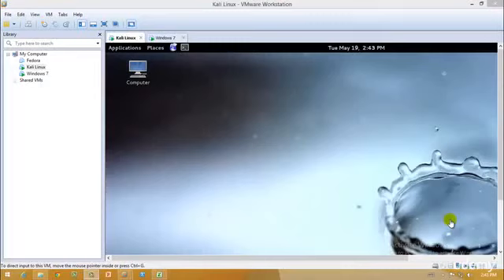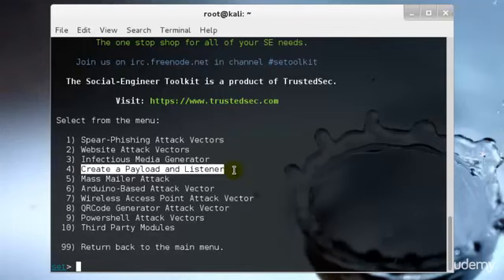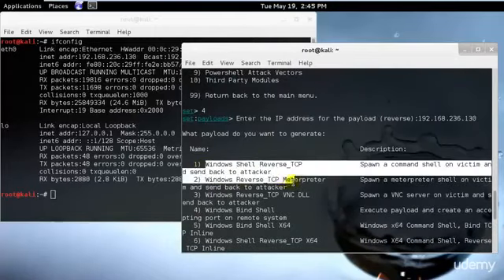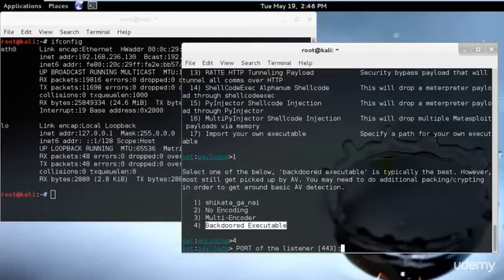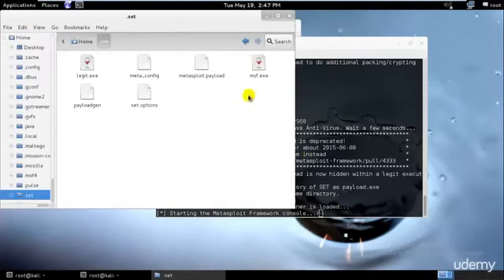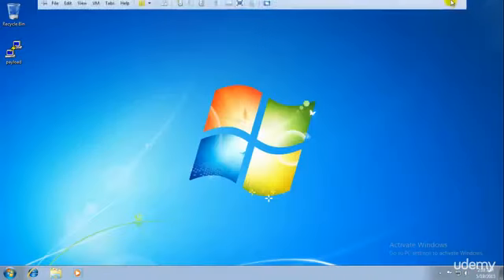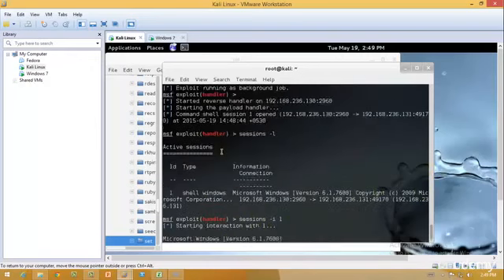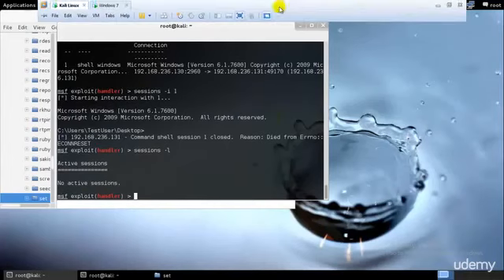Ethical Hacking Advance Level Using Kali Linux BackdoorOverview